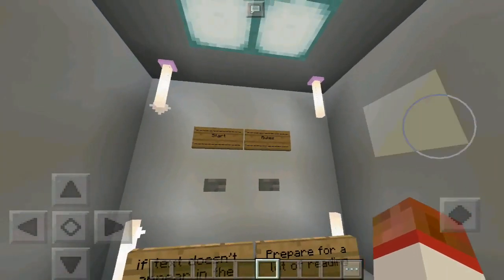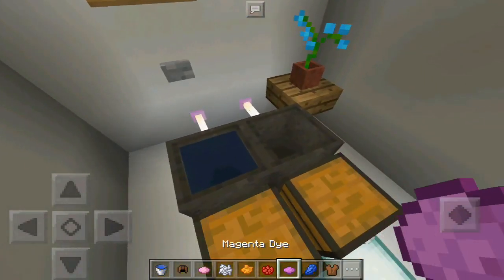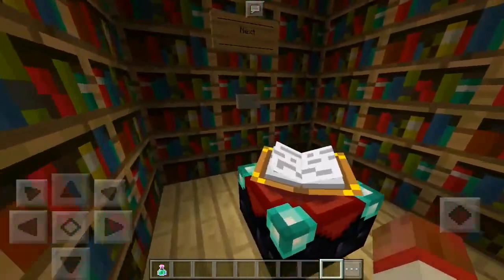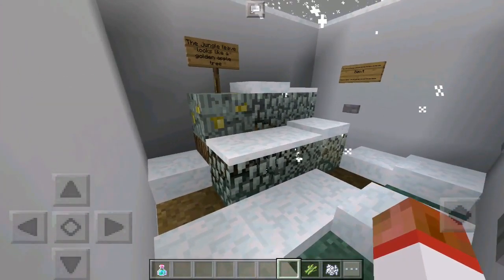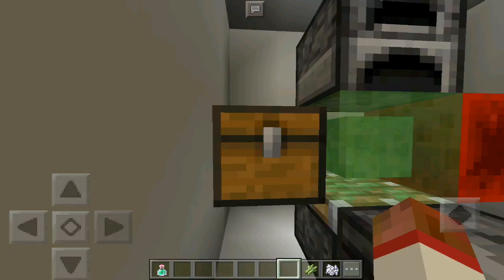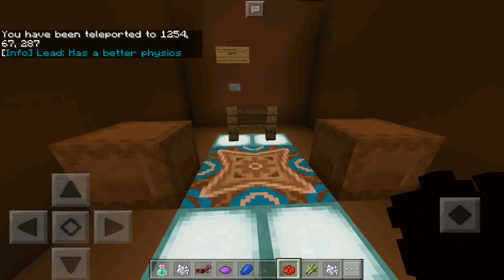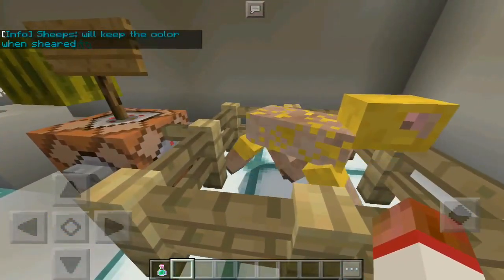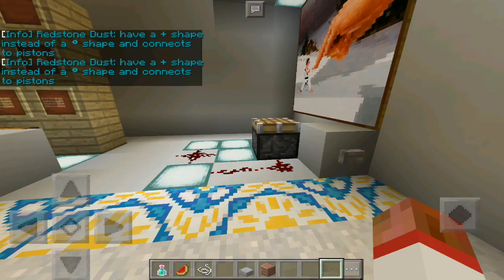20 Exclusive Features in Minecraft PE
These are some of the exclusive features that Minecraft PE only has, of course not all feature is exclusive forever, most of these end up going to Minecraft PC after some time.

► MCPE 1.1 Discovery Update HELP Links ◄

► FULL IN-DEPTH REVIEW OF MINECRAFT PE 1.1 (Pocket Edition)

► How to Craft Terracotta & Glazed Terracotta in MCPE (Pocket Edition)

► [1.1+] How To Craft & Color Beds In Minecraft Pocket Edition 1.1

► [1.1+] How To Obtain And Use Explorer Maps in Minecraft PE (Pocket Edition)

► Social Media ◄